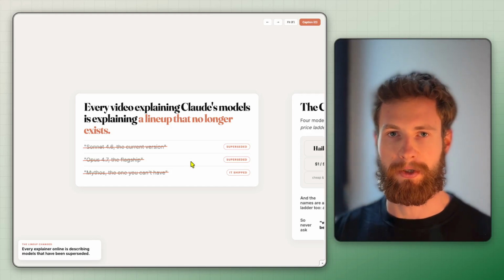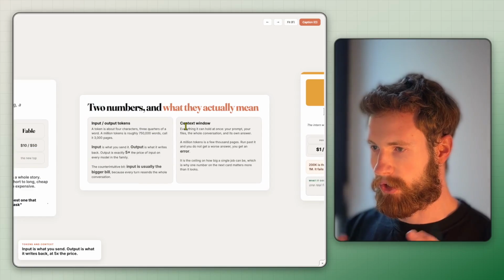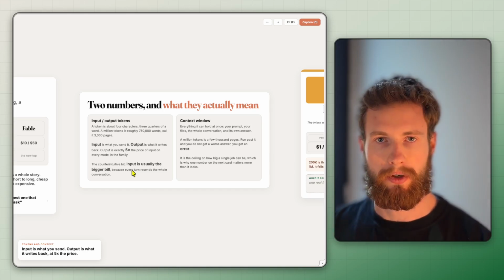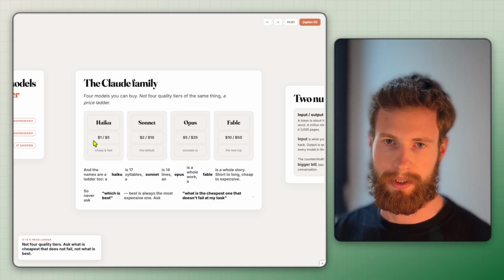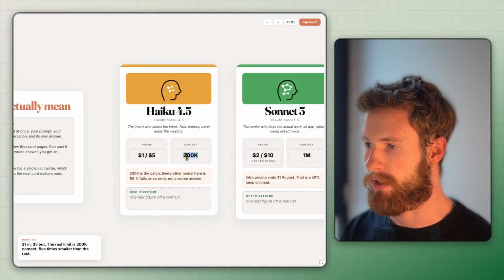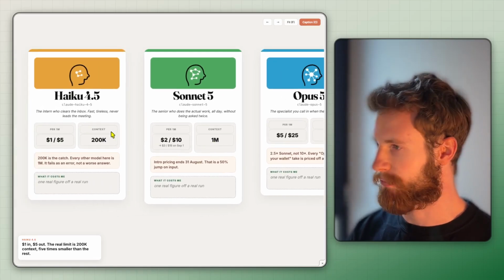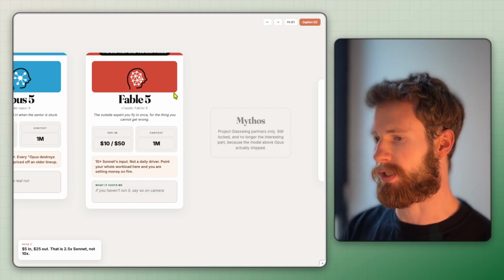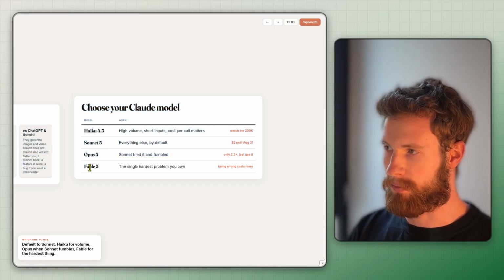Every Claude Model Explained (August 2026)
Every video explaining Claude's models is explaining a lineup that doesn't exist any more. Sonnet 4.6, Opus 4.7, and "Mythos, the model you can't have" are all out of date.

Here's the actual 2026 lineup: Haiku 4.5, Sonnet 5, Opus 5 and Fable 5. What each one costs, what tokens and context windows actually mean, and which one to use for which job.

I run these in production for clients, so this is what I actually recommend, not a benchmark table.

Two things in here that most videos miss:
1. Sonnet 5's introductory pricing ends on 31 August. After that it's 50% more on input.
2. A lot of people are still on Opus 4.8 without realising it. Claude did not auto-switch anyone to Opus 5, so check your model selector. You are paying the same either way.

CHAPTERS
0:00 Intro
0:25 Every explainer is already out of date
1:10 The Claude family, all four models
2:01 What a token actually is
4:06 Input vs output tokens, and why input is the bigger bill
5:49 The context window
6:58 Which model for which task
7:37 The subscription discount nobody mentions
9:44 Haiku 4.5 and the 200K ceiling
10:30 Why models get worse as context fills up
12:26 Sonnet 5 and the 31 August price rise
12:49 Opus 5 vs Opus 4.8
13:43 Fable 5, the most expensive model on the market
14:20 Mythos and Project Glasswing
15:01 What Claude is bad at
16:07 Which one you should actually use

I use two custom slash commands, /handover and /precompact, to save the useful context before a chat degrades.

I'm Dom. I build AI systems for marketing teams and ecommerce brands, the kind that move revenue and CAC, not demos.